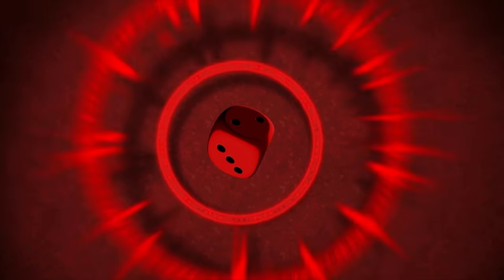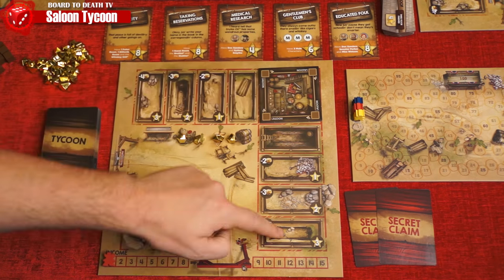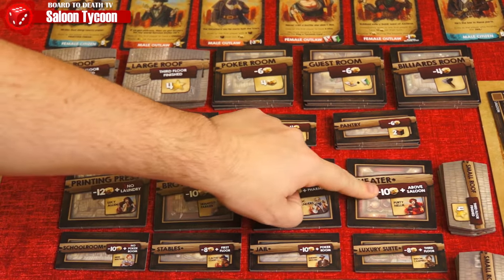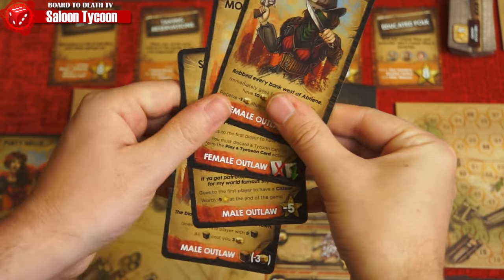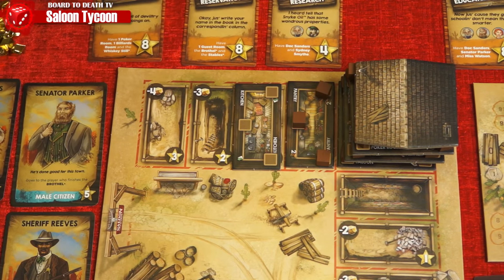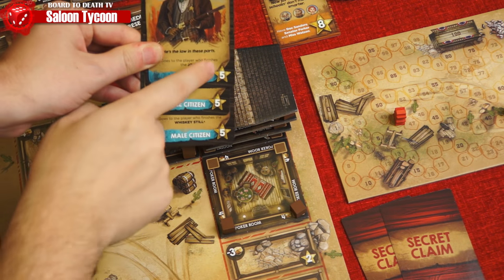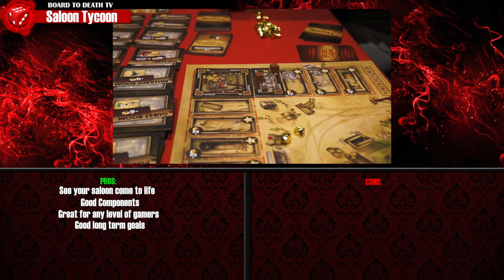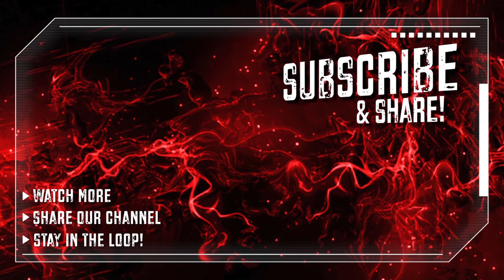Saloon Tycoon Board Game Review